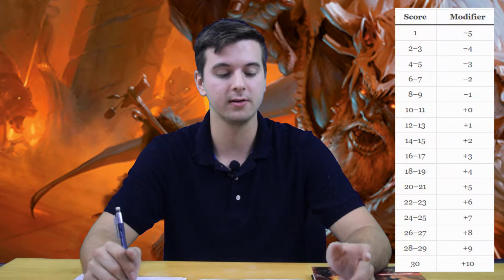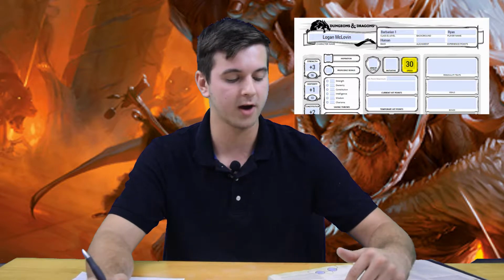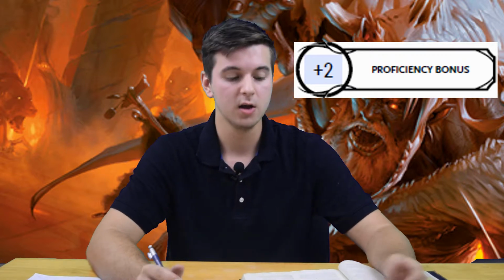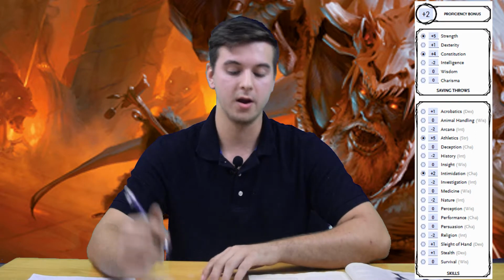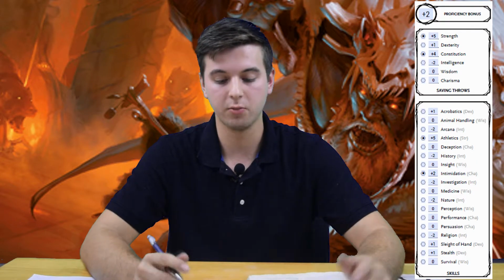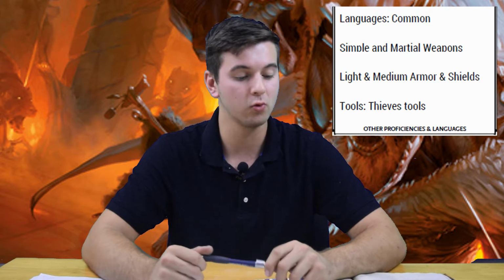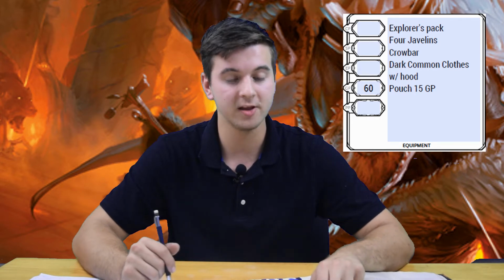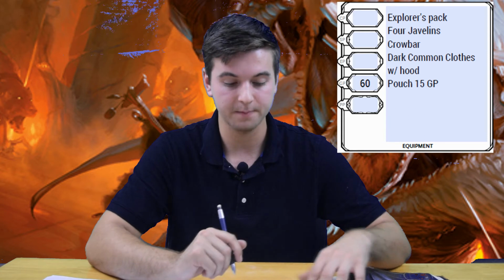How to Make a D&D Character Sheet (D&D 5e) - Tutorial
Ryan shows you, step by step, how to create a Dungeons and Dragons fifth edition character sheet. Whether you're just now starting, or have been playing for a while, this may be a helpful tutorial for you.

This example highlights Ryan making a Human Barbarian.